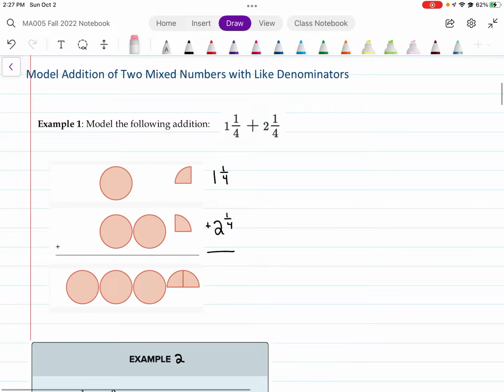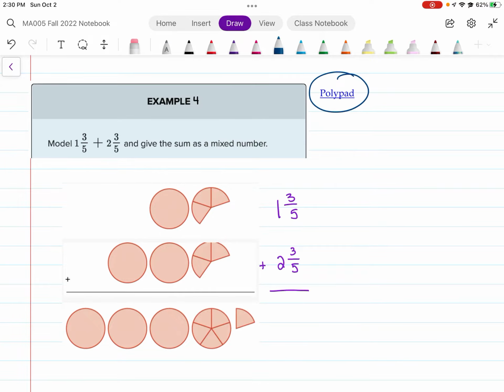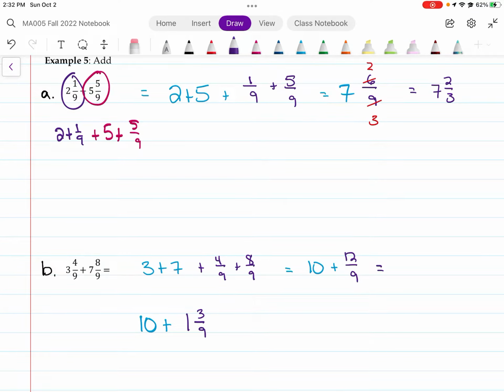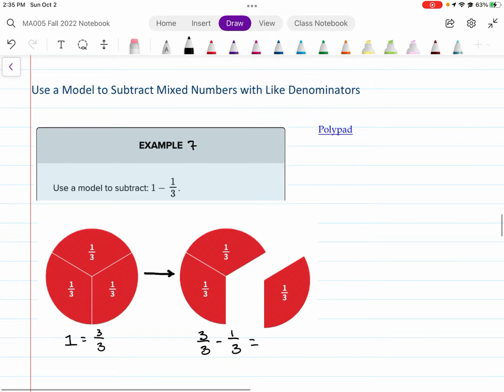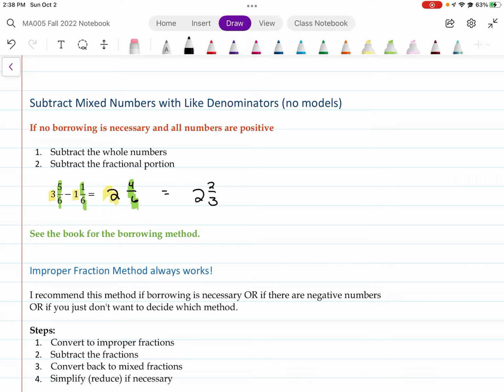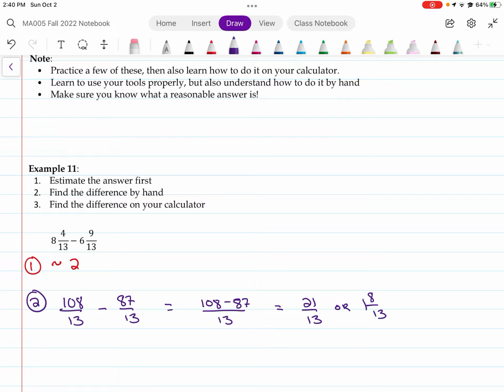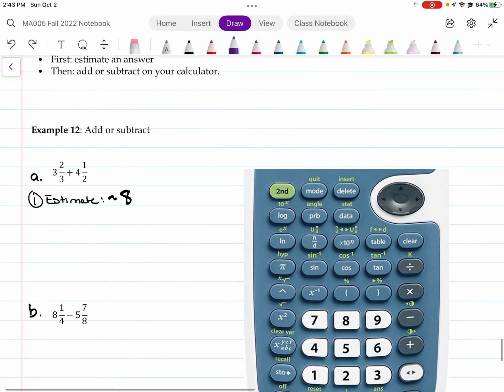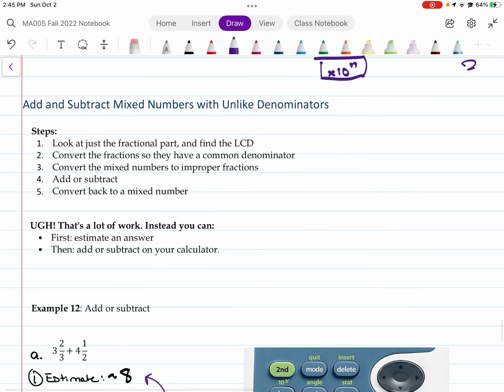Pre-Algebra 4.6 Add and Subtract Mixed Numbers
• Add and subtract mixed numbers with common denominators
• Add and subtract mixed numbers with unlike denominators